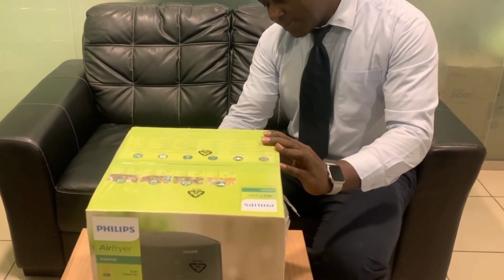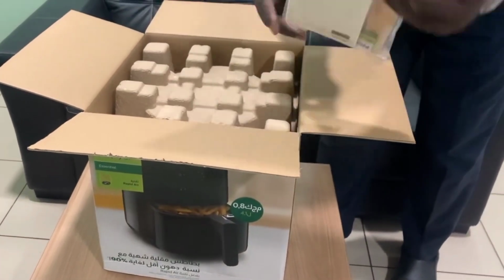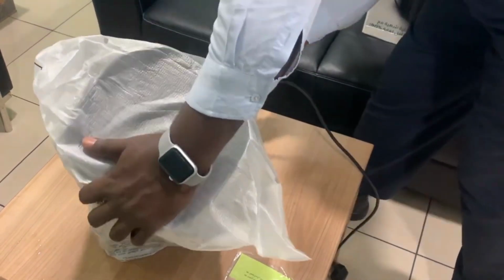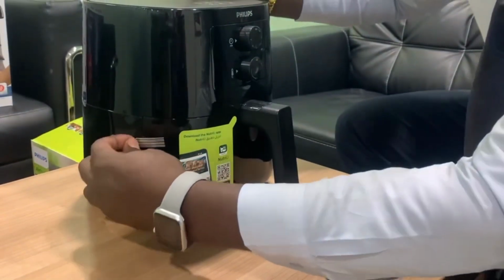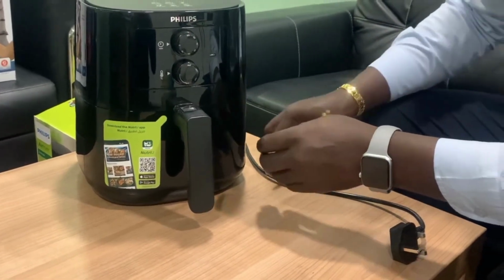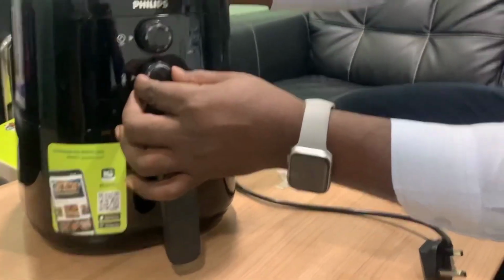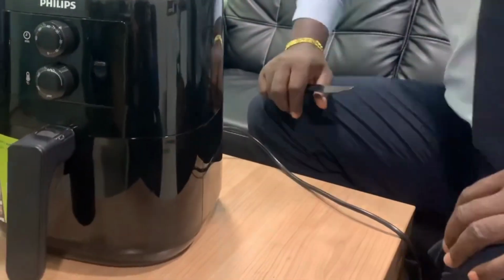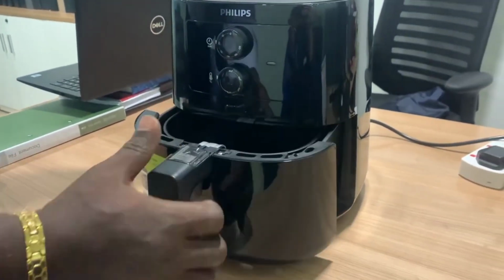Unboxing Philips rapid air-fryer model hd9200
Item weight 7 Kilograms

Product dimensions 26.4D x 36W x 29.5H centimeters

Brand :: Philips

Adjustable Time And Temperature Control
Fry With Up To 90Percent Less Fat*
Fry. Bake. Grill. Roast. And Even Reheat.
Healthy Frying With Rapid Air Technology
Recipes Personalized To Your Preferences
Tasty Airfryer Recipes For Healthy Living
The No.1 Low-Fat Fryer
0.8Kg, 4.1 Liter Capacity
Easy To Use And Clean

2years warranty